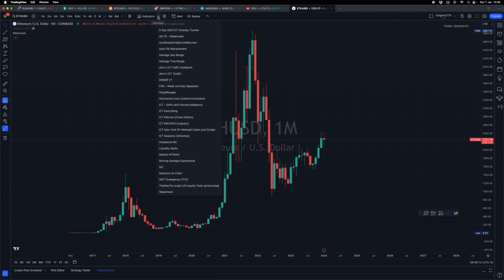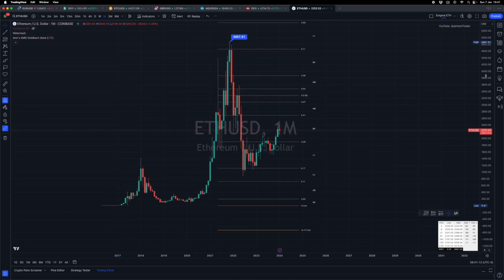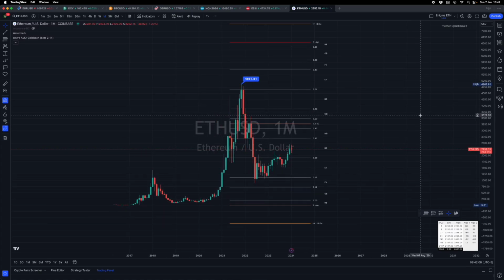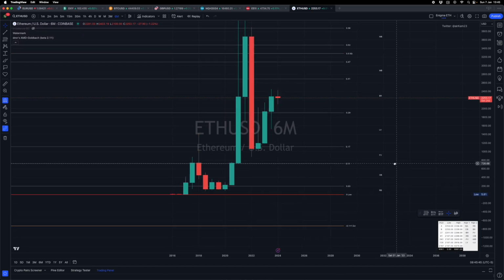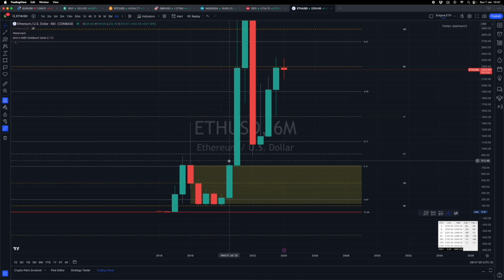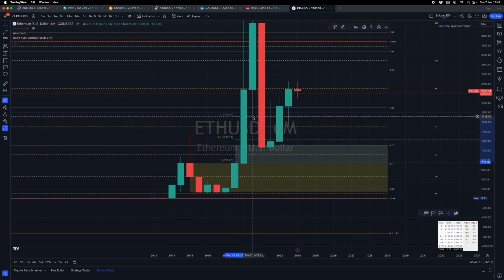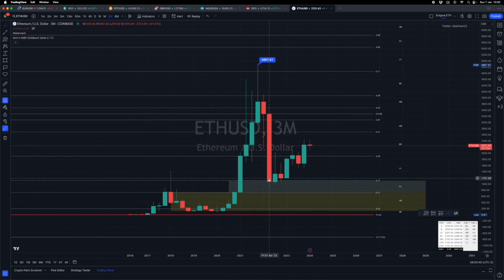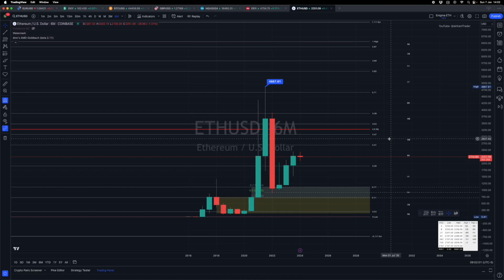Ethereum To Pump to $6561? (Goldbach Analysis)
In this trading education video I teach you how to trade crypto and ethereum using the Goldbach (Enigma) trading strategy.

What made me consistently profitable with my ​⁠ trading? I combined the Inner Circle Trader's strategies with Goldbach.